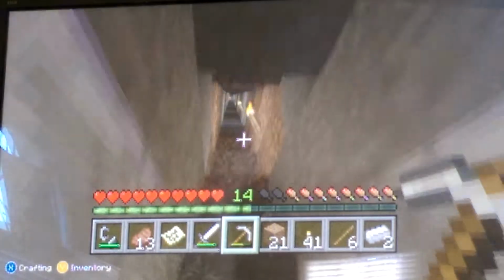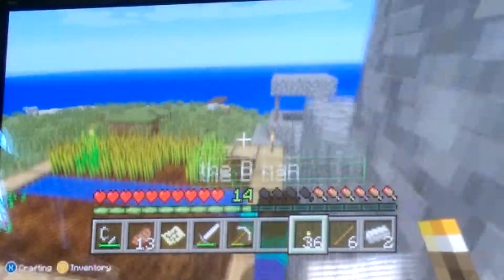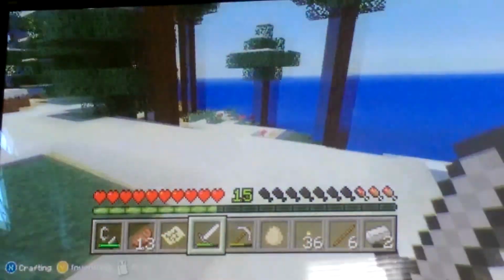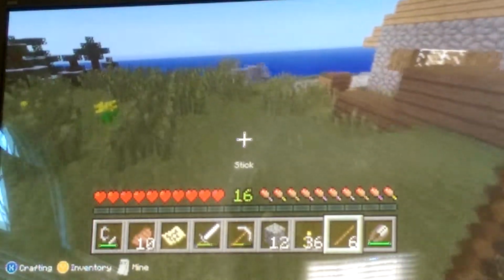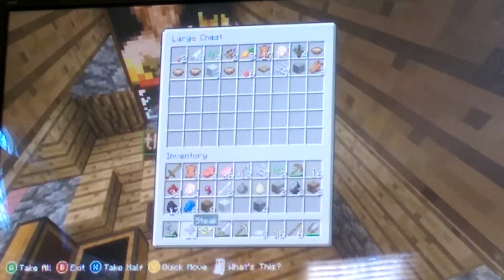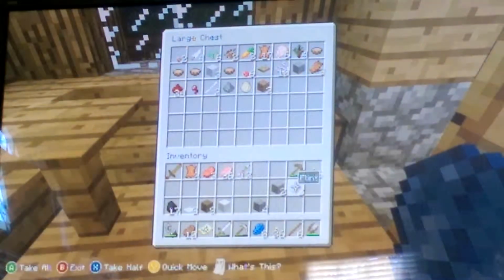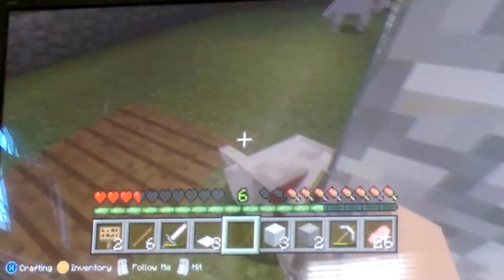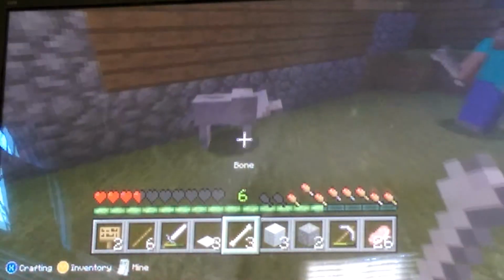Minecraft survival island part 6 science!!!